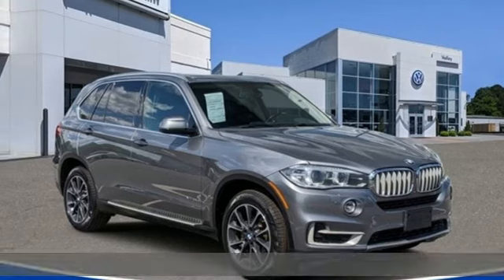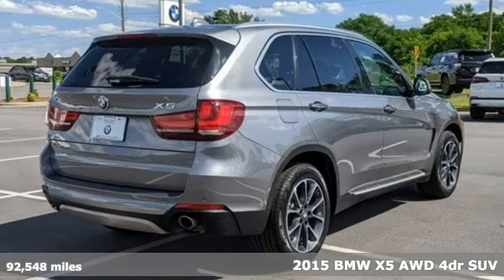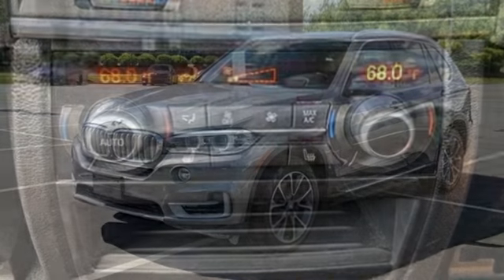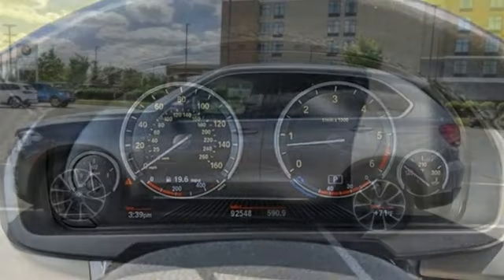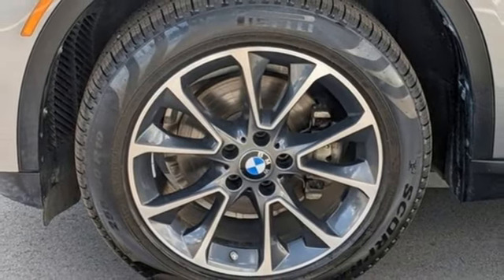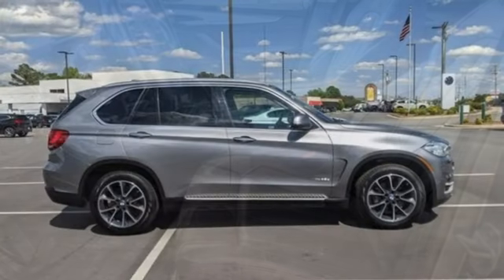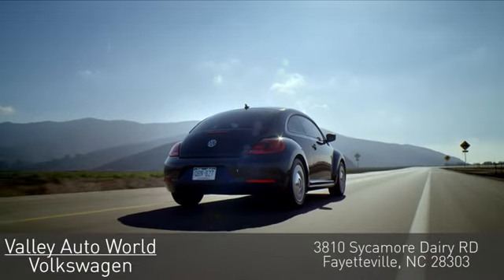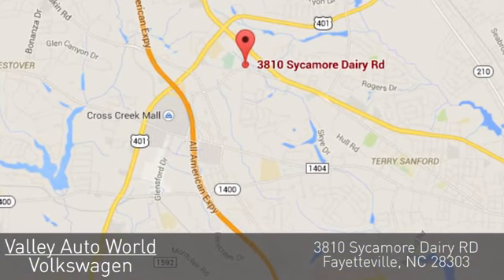Used 2015 BMW X5 Fayetteville NC Fort Bragg, NC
Year: 2015
Make: BMW
Model: X5
Trim: xDrive35d
Engine: 6 Cyl - 3.0 L
Transmission: Automatic
Color: Space Gray Metallic
Interior: Black
Mileage: 92548
Stock #: 10124Q
VIN: 5UXKS4C58F0J97685

Address:
3810 Sycamore Dairy Rd